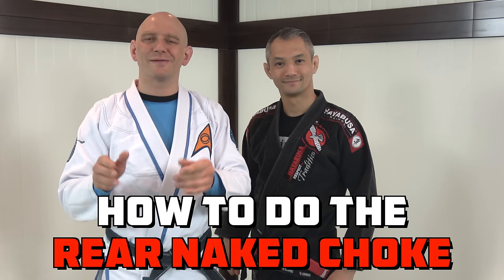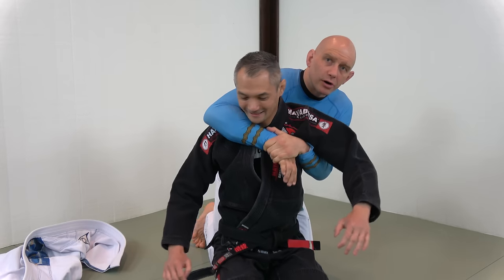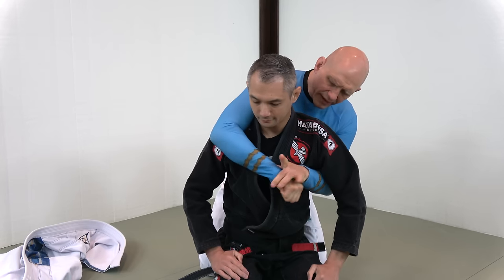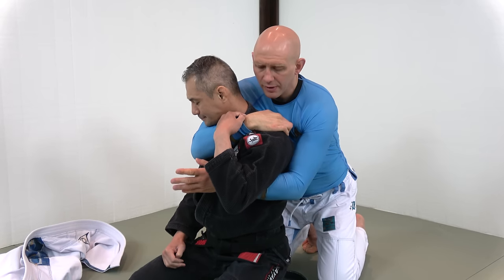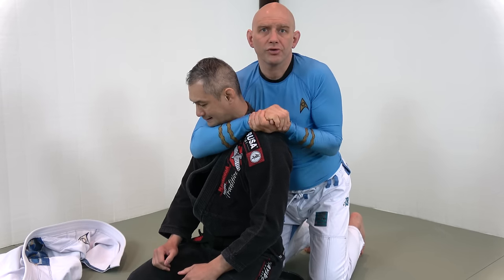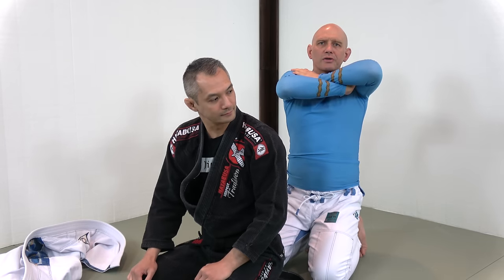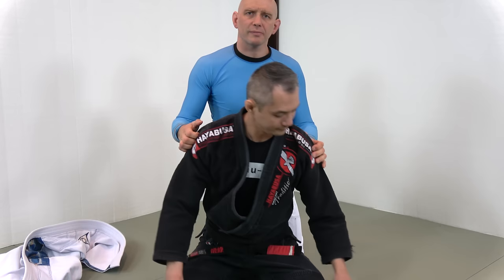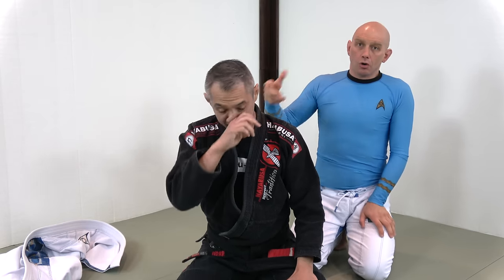How to Apply TIGHTEST Rear Naked Choke for MMA/BJJ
Here's a great BJJ tutorial from Stephan Kesting, who teaches how to properly apply a rear naked choke and make it extremely tight.